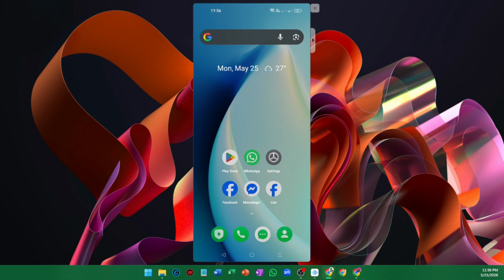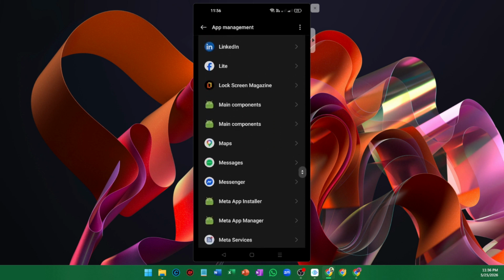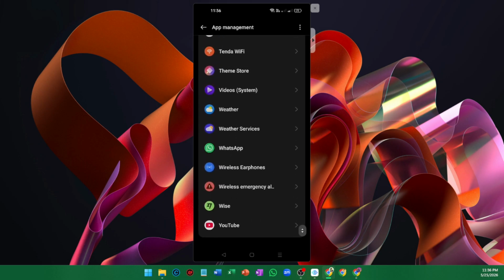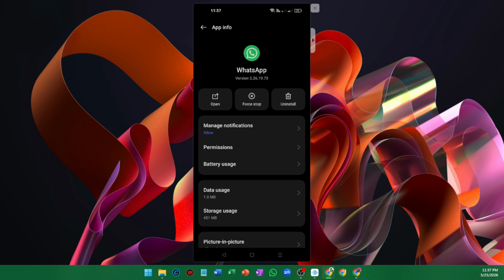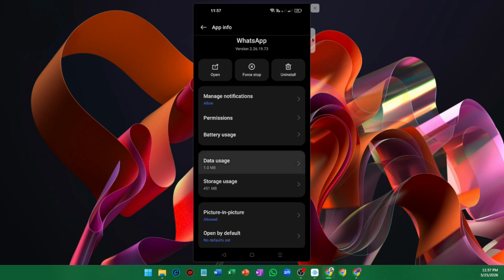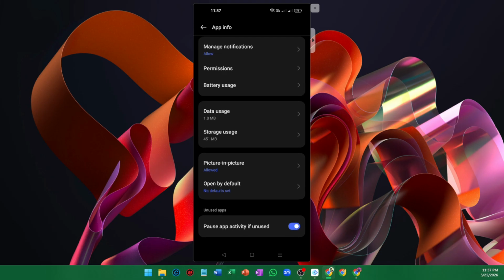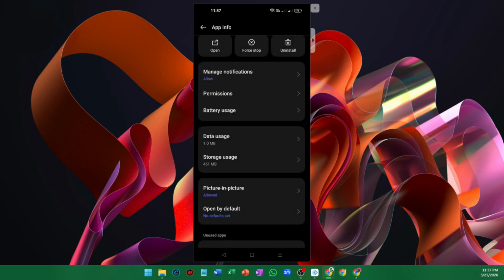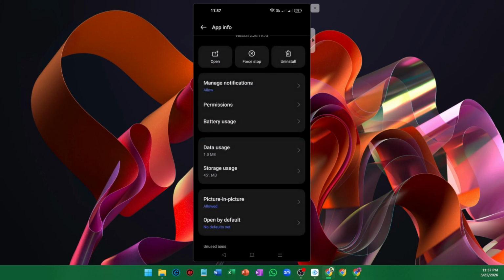How to Turn Off WhatsApp While Mobile Data Is On